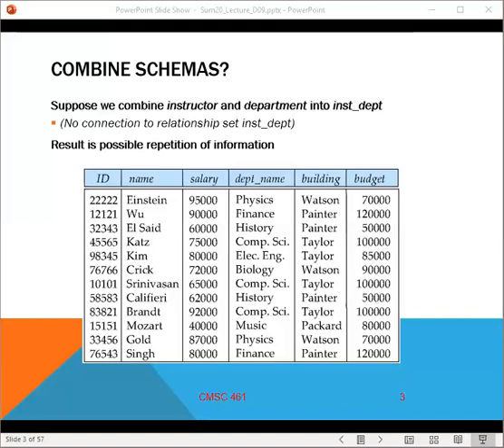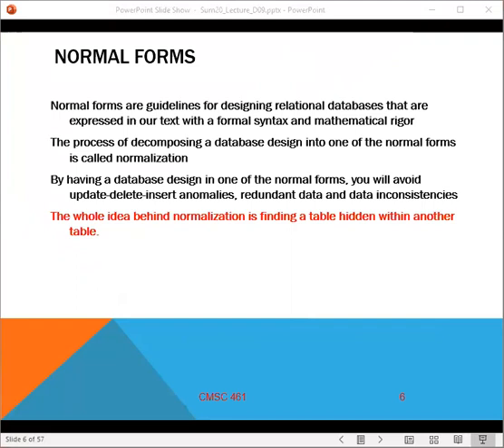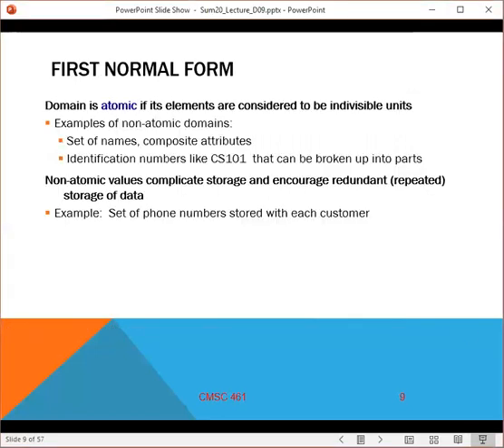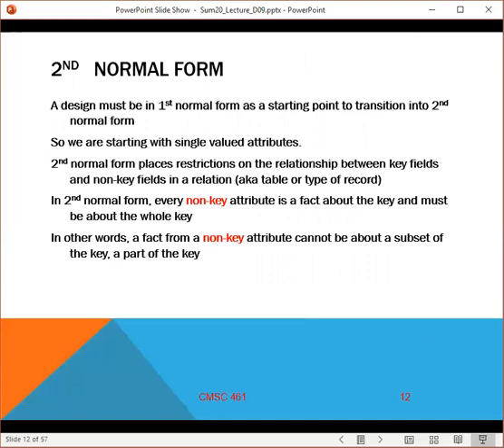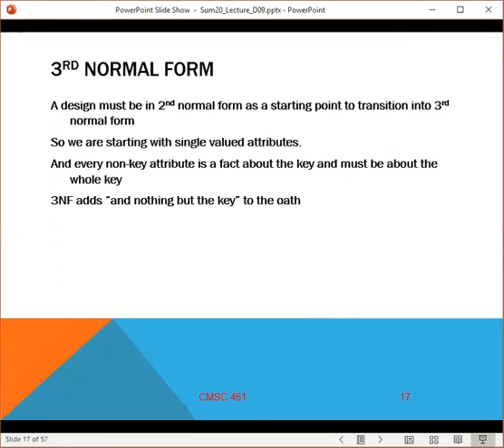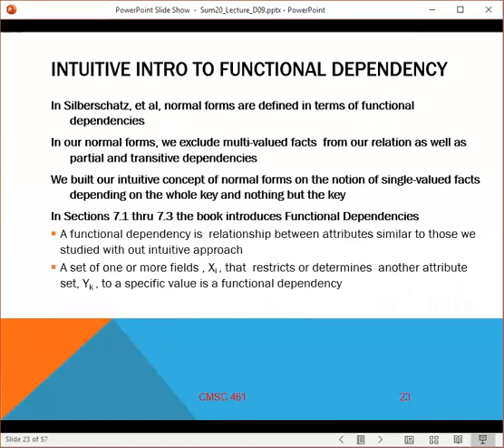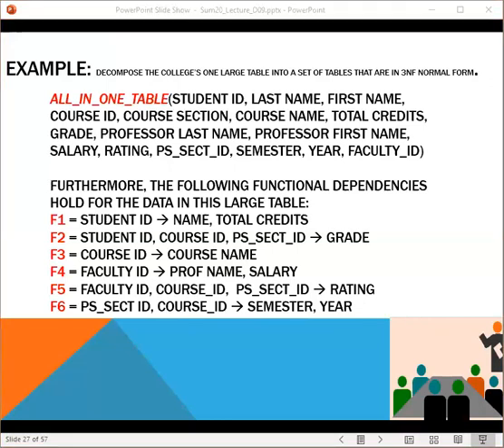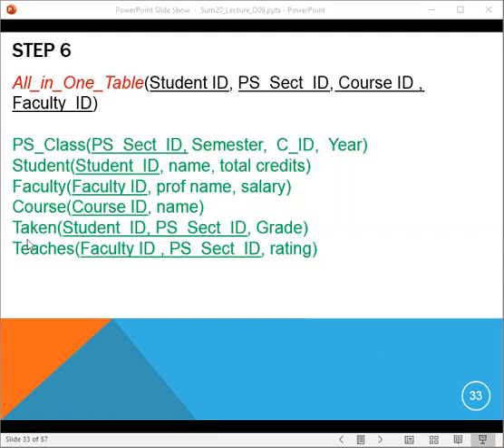normal forms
Lecture on Normal Forms for CMSC 461